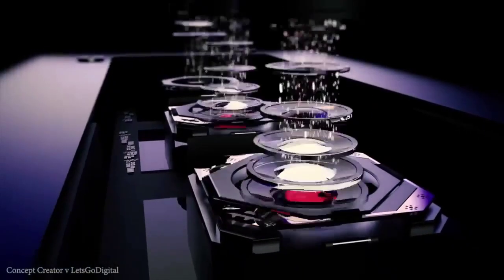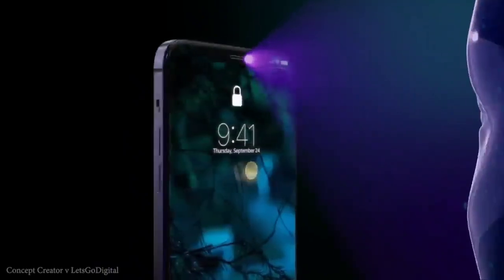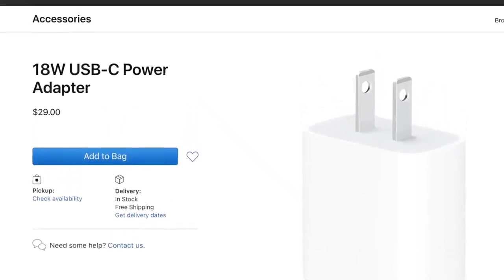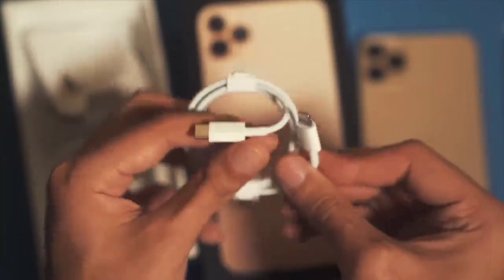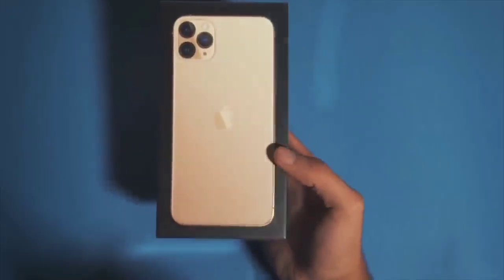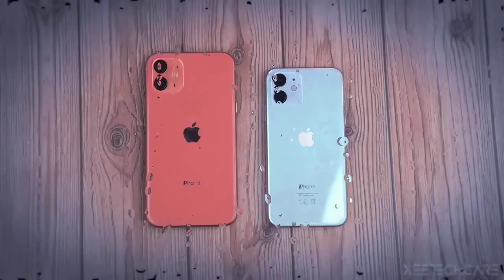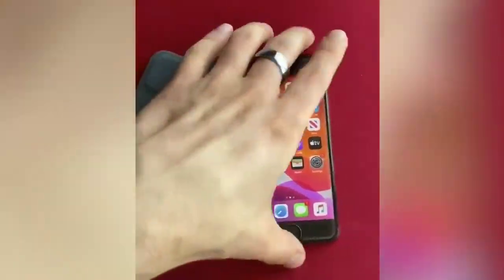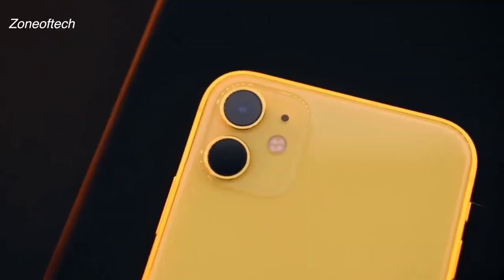Apple iphone 12 vs Samsung galaxy 20 Lite - Full Specifications | Apple iPhone 12 vs Galaxy S20 Lite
Top Quires-
apple iphone 12,
iphone 12,
apple iphone 12 max,
apple iphone,
iphone 12 5.4 inch,
iphone12, apple,
iosiphone 12,
iphone 12 pro price in india,
iphone 12 series official video,
apple iphone 12 trailer,
apple iphone,
iphone 12 launch date,
iphone 12 series unboxing,
iphone 12 pro review,
iphone 12 vs 12 pro,
iphone 12 4g models,
iphone 12 4g varients,
iphone 12 technical guruji,
iphone 12 review,
iphone 12 series camera review,
official iphone 12 video,
iphone 12 live lauch,
iphone 12 Pro latest update,
iphone 12 release and price,
iphone 12,
iphone 12 release date and price,
iphone 12 apple,
iphone 12 date of release,
iphone 12 day of release,
matt talks tech,
iPhone 12 रिलीज,
apple iphone 12 design,
iphone 12 concept,
iphone 12,